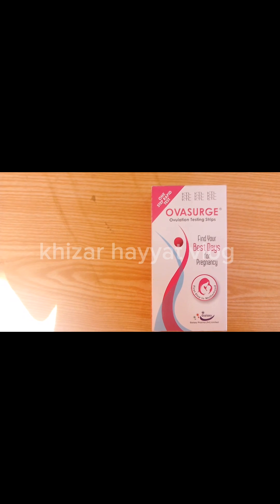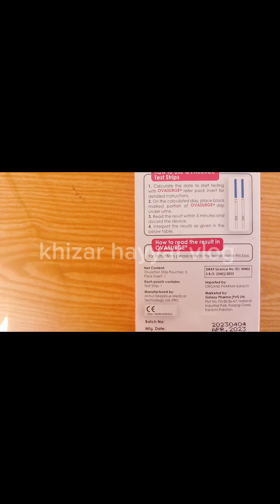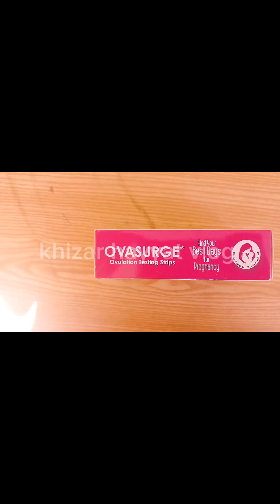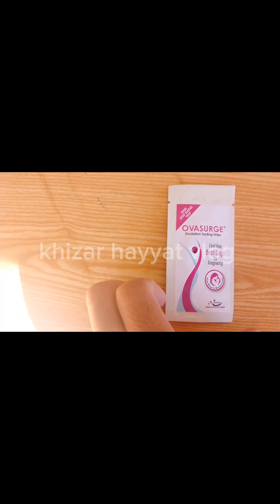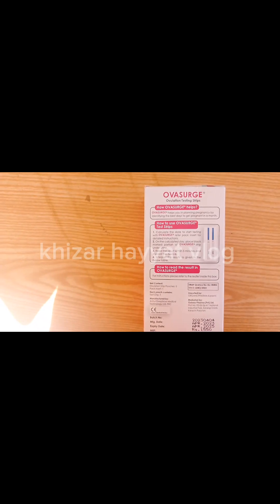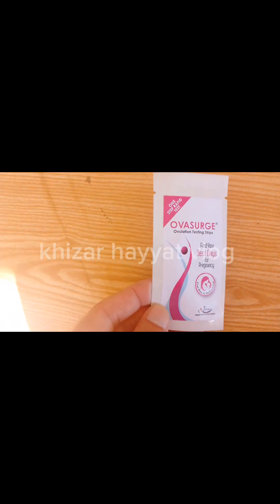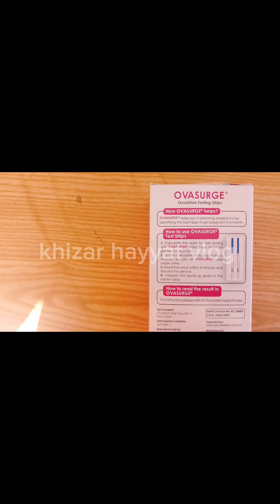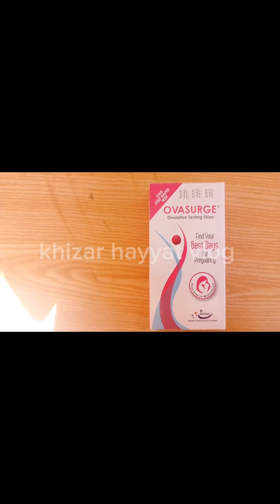OvaSurge® (One Step LH Surge Kit) Best pregnancy strips|100% accurate results|one day pregnancy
Ova-Surge® (One Step LH Surge Kit)
One step LH Urine Ovulation Test is fast and easy-to-use. It is a qualitative test that can predict when there is an LH (Luteinizing Hormone) surge, and in turn when you are likely to ovulate.
TEST PROCEDURE
Allow the sealed LH Cassette test pouch patient’s urine sample and control solution to reach room temperature (18 – 30 ° C).
Remove the LH Cassette test device from the sealed pouch.
Draw urine sample to the urine sample provided.
Hold the urine dropper upright about ½ inches above the urine well of the device. Add 5 drops of urine to this well.
Lay the test device on a flat surface with the result window facing up. Wait for colored bands to appear.
Depending on the concentration of LH in the test specimen, positive results may be observed in as short as 40 seconds. However, to confirm negative result, the complete reaction time (10 minutes) is required. Do not read result after 30 minutes.
INTERPRETATION RESULTS
No LH Surge: Only one color band appears on the control
(T) is lighter than the control band. There is no LH surge.

· LH surge: If two color bands are visible and the test
(T) band is equal to or darker than the control
(C) band one will probably ovulate in the next 24 - 48 hours.
If one wants to be pregnant, the best time to have intercourse is after 24 but before 48 hours. Invalid: No visible band at all. Repeat test with a new test kit.

pregnancy test strips
pregnancy strips

00:00-intro
02:30-ovasurge price
04:00-outro

khizar hayyat vlog
surgical strips
mixed info
dr zee
marham find a doctor
oladoc-find the best doctor
medicine world
medicine Deck